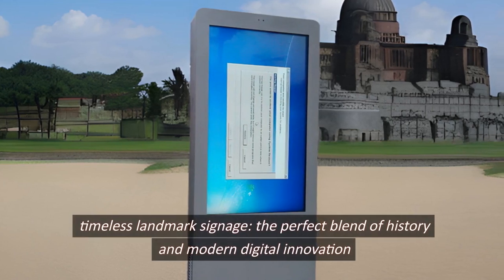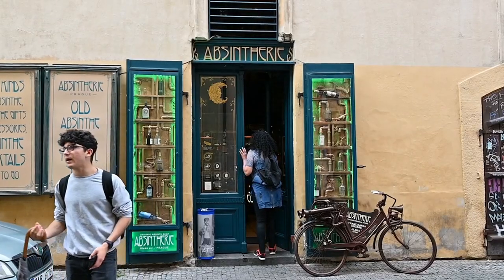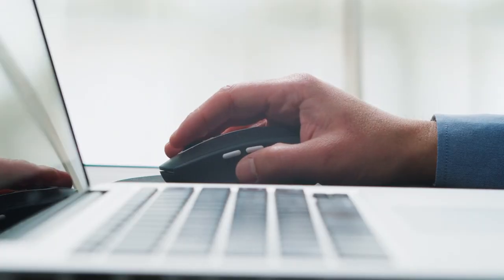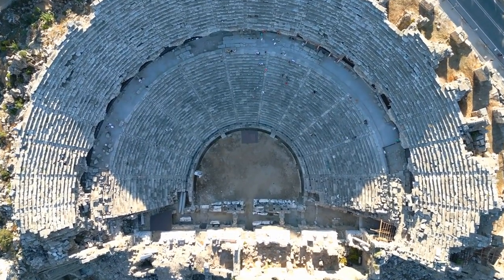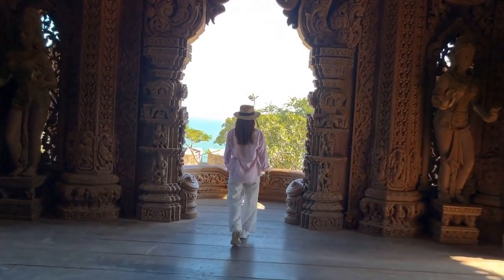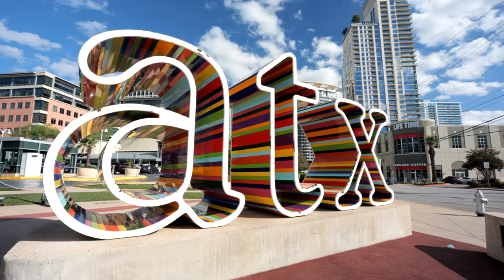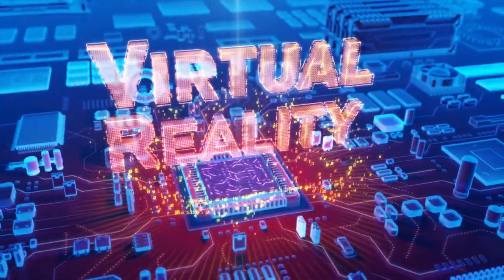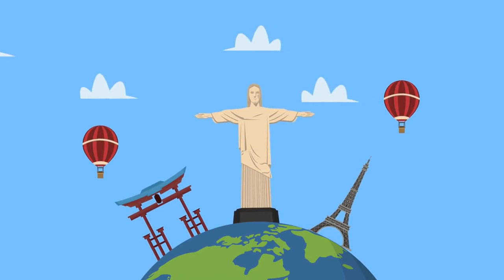Unveiling Hidden Wonders: Retro-modern Makeovers of Historical Landmarks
Step into a world where the past meets the present in an innovative fusion of history and technology! Join us on a captivating journey as we explore the art of transforming historical sites with retro-modern landmark displays.

In this thrilling adventure, we'll dive deep into the realms of iconic landmarks and global treasures, uncovering the secrets behind their transformation through cutting-edge landmark displays. From ancient wonders to modern marvels, we'll traverse the globe, embarking on a mesmerizing sightseeing tour unlike any other.

Discover how landmark signage is revolutionizing the way we experience iconic landmarks, offering a fresh perspective on timeless destinations. Through the visual travels, we'll delve into the intricate details of landmark discovery, immersing ourselves in the rich history and cultural significance of each site.

Prepare to be awestruck as we unveil the hidden gems of world landmarks, guided by the captivating allure of retro-modern landmark displays. Whether you're a seasoned traveler or an armchair adventurer, this exhilarating journey promises to ignite your wanderlust and inspire your sense of exploration.

Don't miss out on this extraordinary travel adventure! The world awaits – let's embark on this unforgettable journey together!